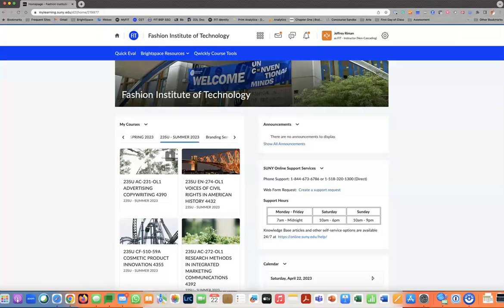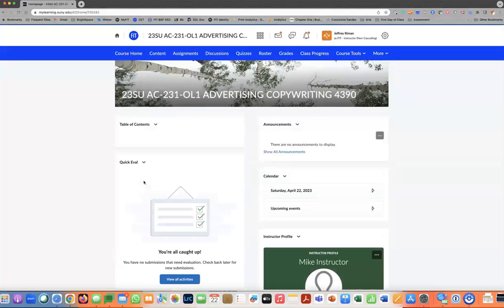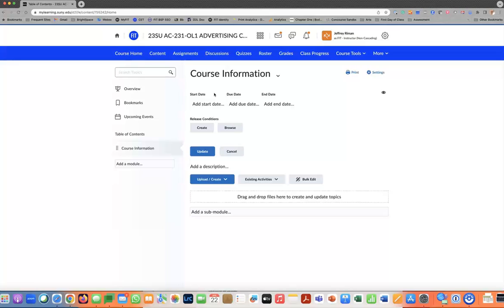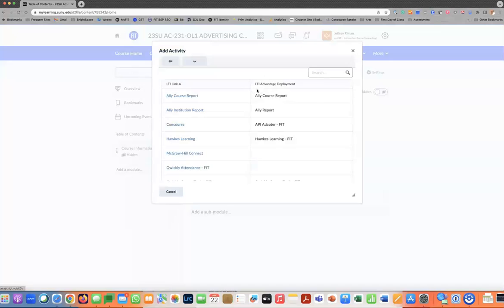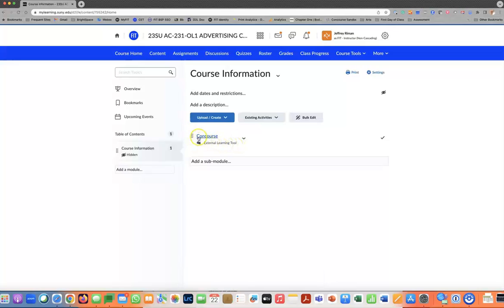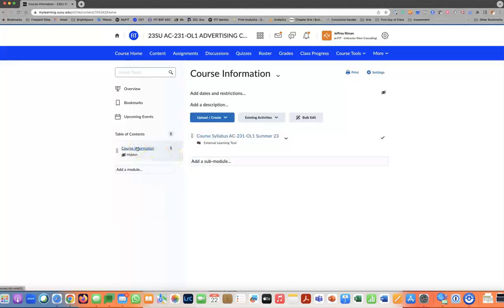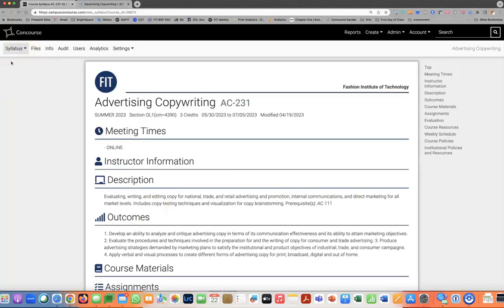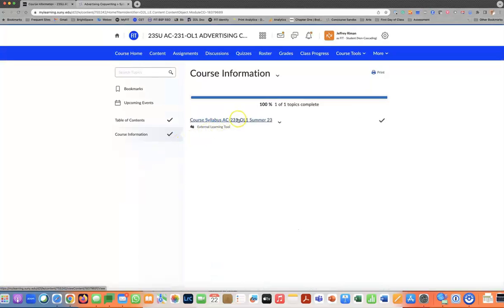How to Add a Concourse Syllabus to Brightspace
Created by Jeffrey Riman from the CET